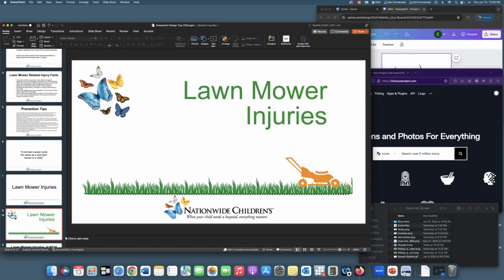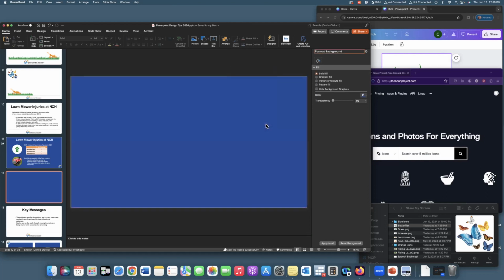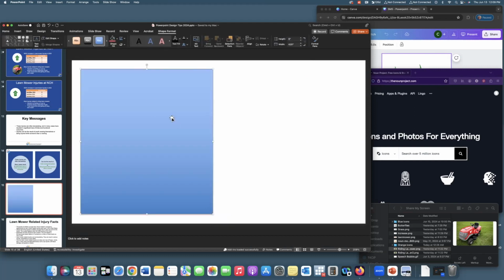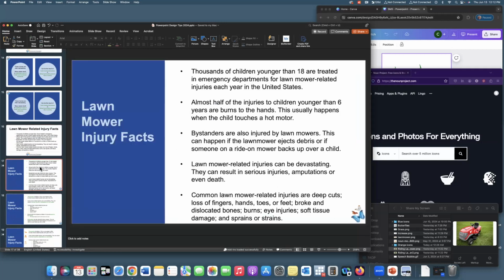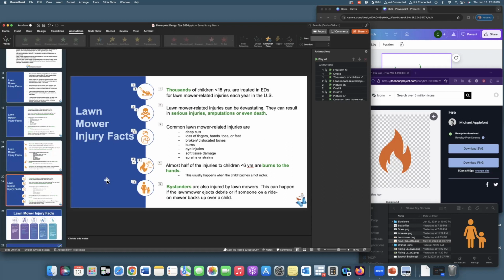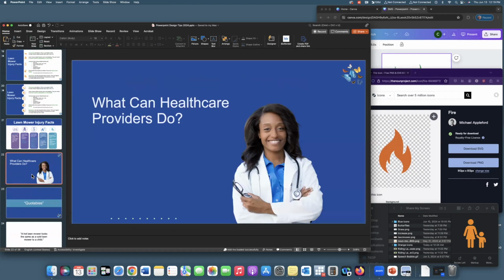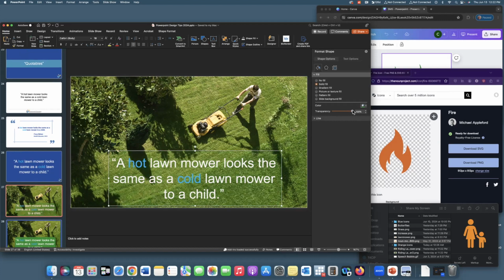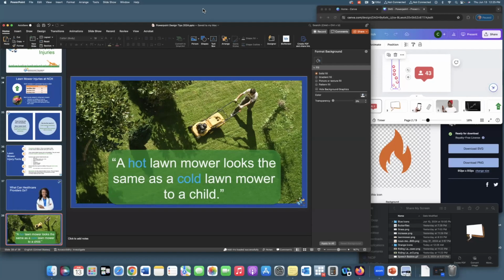Share-My-Screen Series: Design for PowerPoint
Webinar: Tips for Creating Great Slides in PowerPoint (June 13, 2024)
Presenter: Tracy Mehan, Director for Research Translation and Communication

The Share-My-Screen Series helps you learn the skills you need for today's public health and research environments by taking you directly behind the scenes and into the programs we use every day. Each 3-part series is organized around a theme, and each session in the series covers different skills and features 15-20 minutes of live demonstrations followed by open Q&A.

For the first series, we're focusing on the basics of design and showing you exactly how we use Canva and PowerPoint to create actionable, accessible visuals and presentations that look great too. We want these sessions to be useful, so if there's a skill you want to learn or a question we can answer, please let us know at .